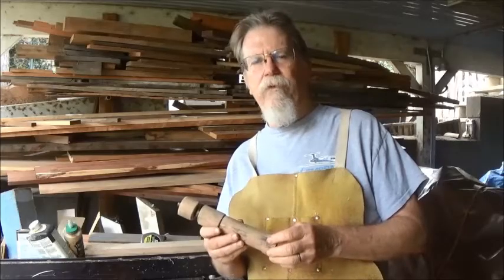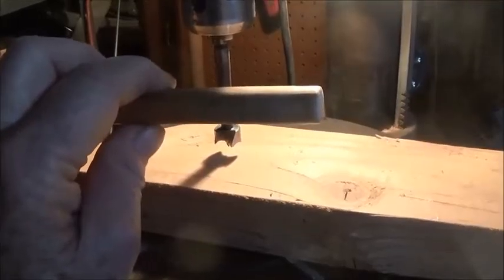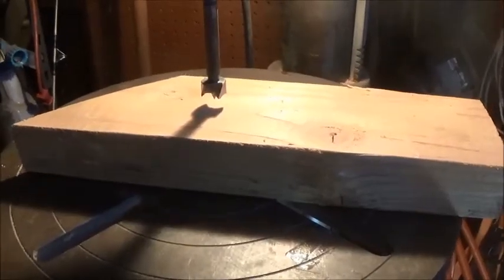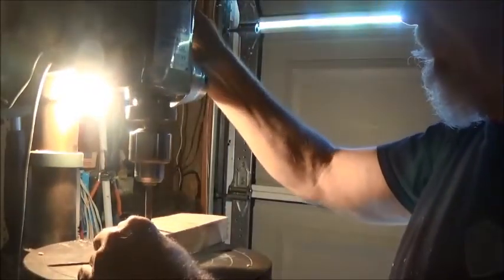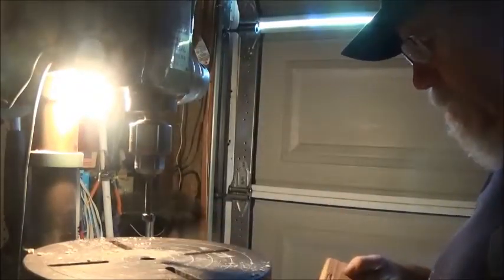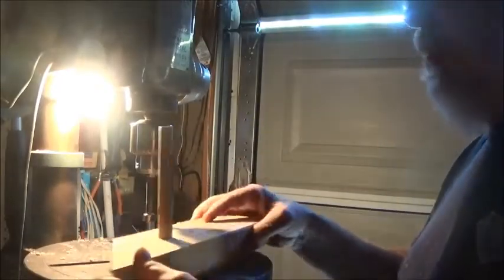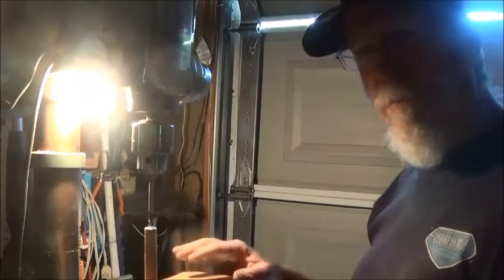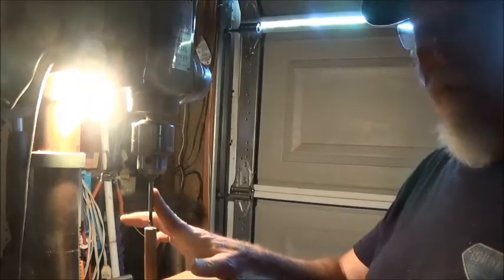Drilling a Dead Center, True Hole in the End of a Round Dowel: A Simple Trick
A simple way to drill a true and centered hole in the end of a piece of round stock.